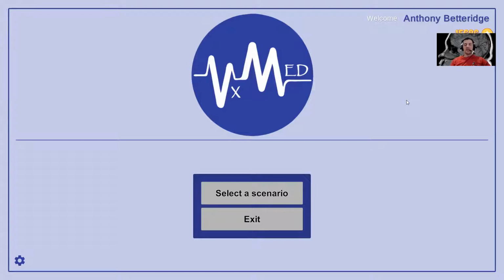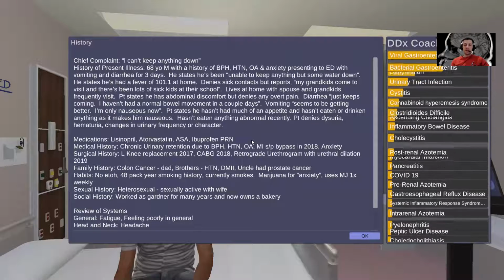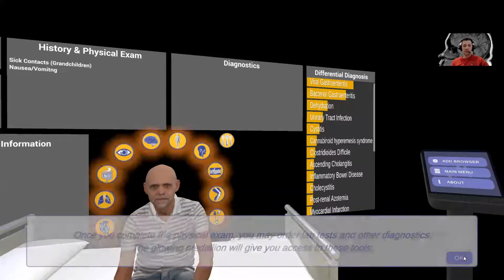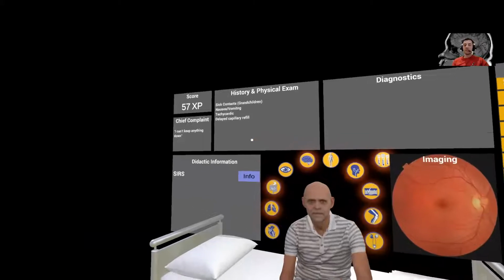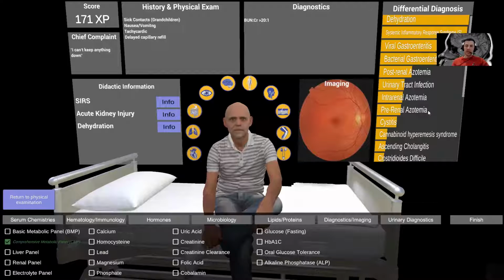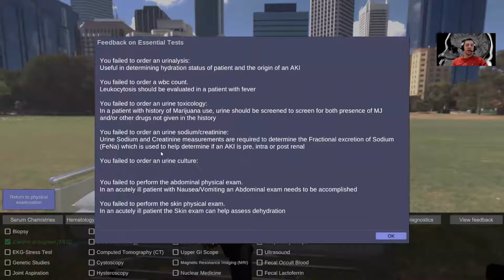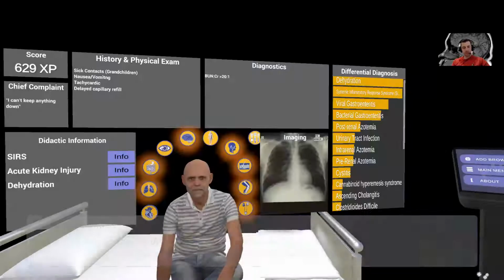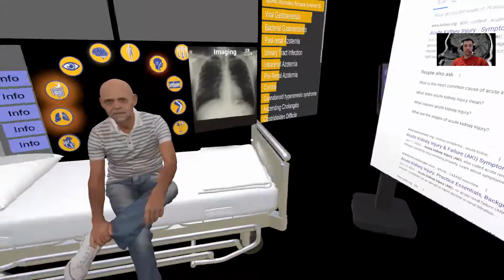VxMED Demo for the 59th MW Needs Assessment Survey